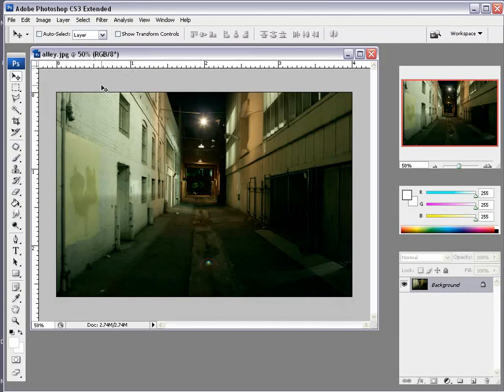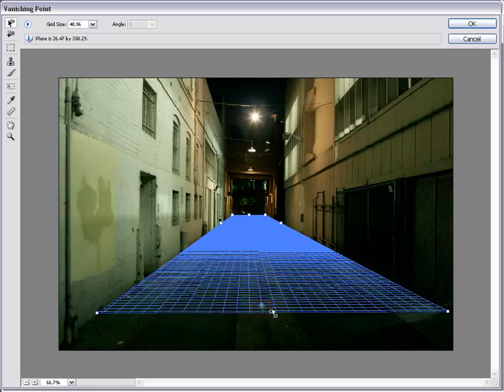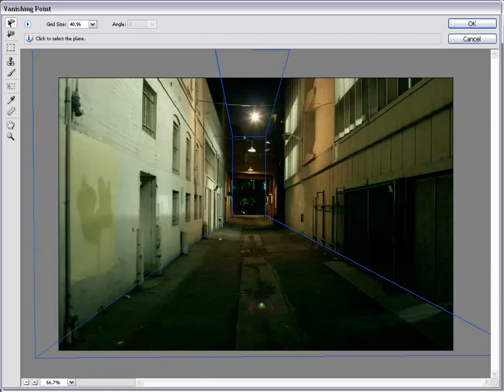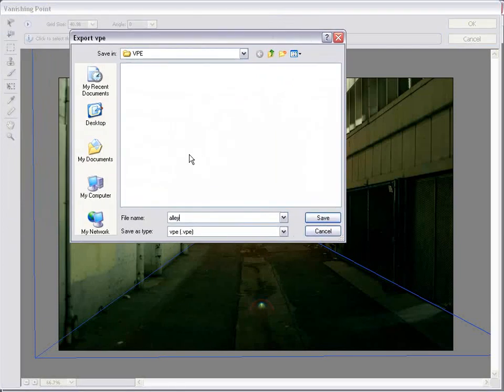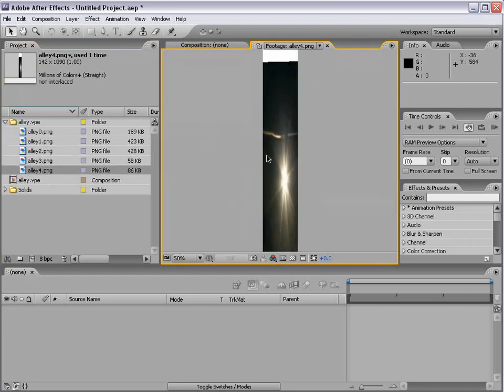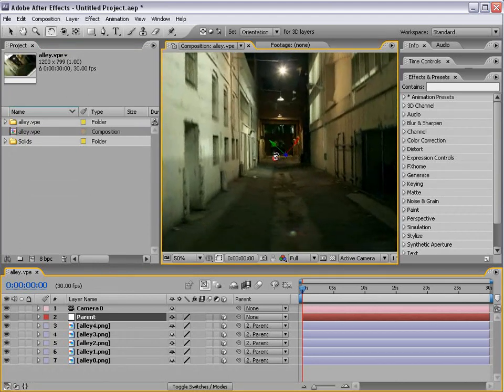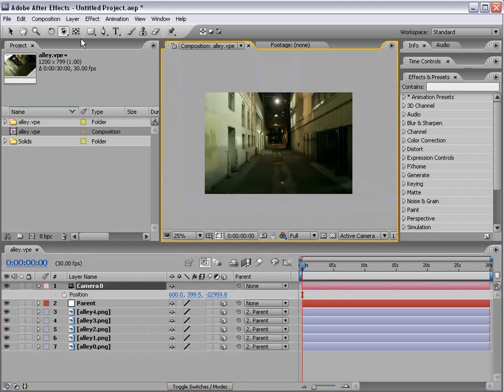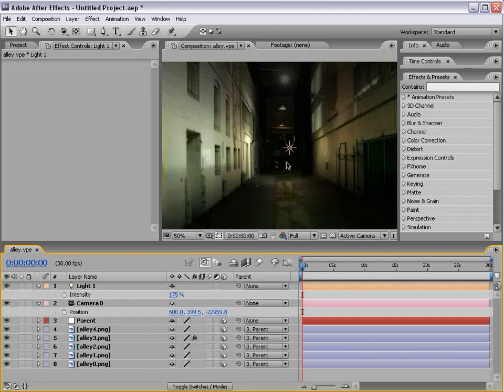Vanishing point CS3 (AAE)